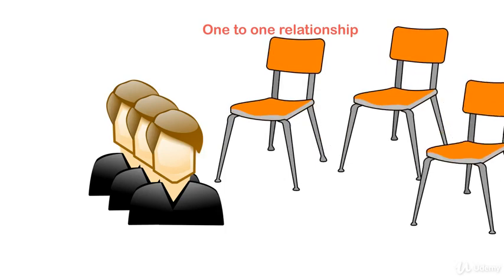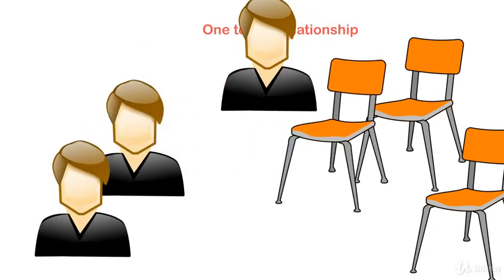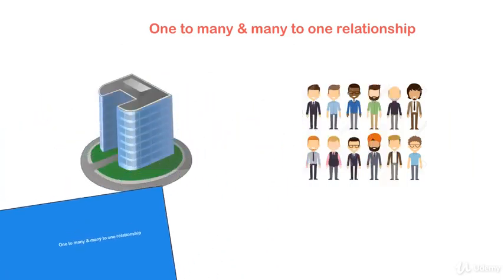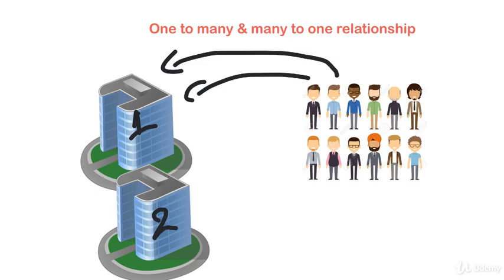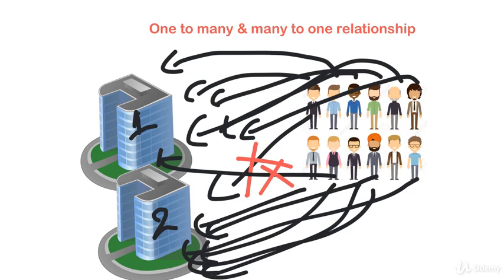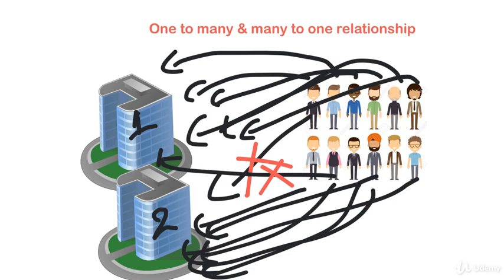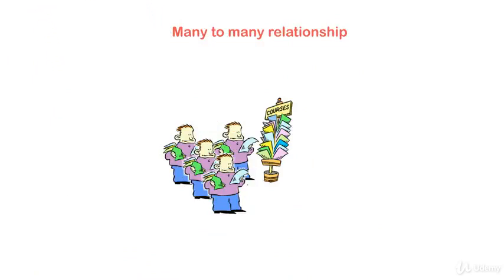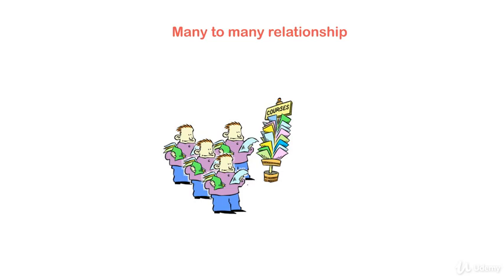Database design using ER modelling & Normalization technique : Cardinality of a relationship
Database design using ER modelling & Normalization technique
data modeling, design database, dbms,sql,er modelling,normalisation, design tables for database,database management